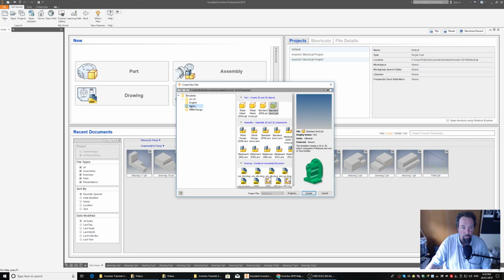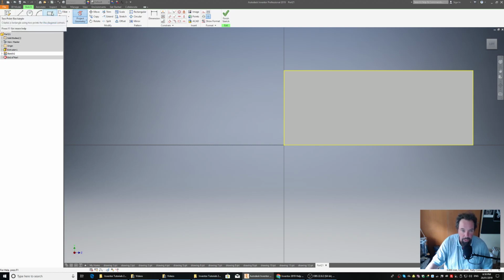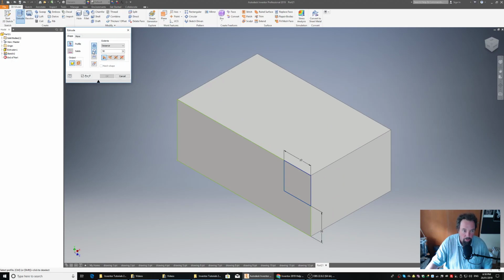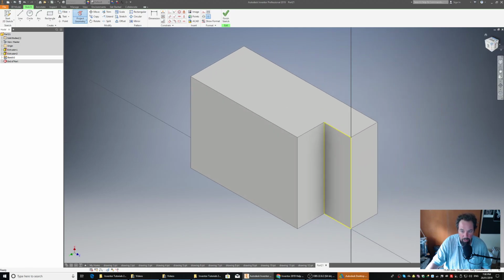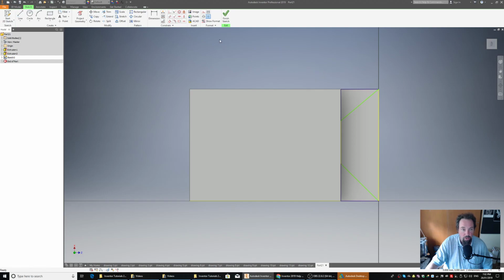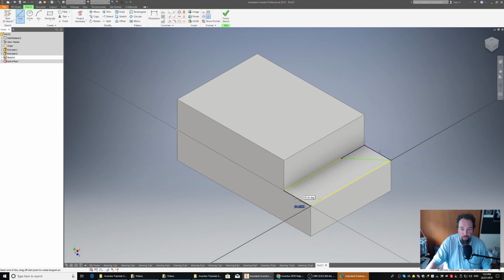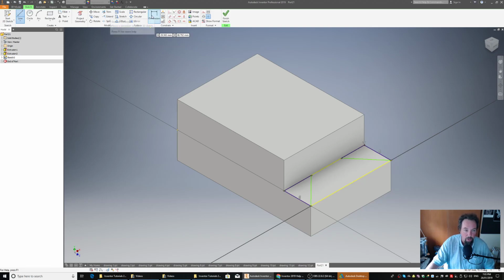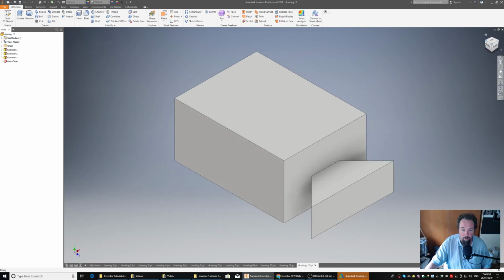Drawing 13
This tutorial is to teach year 90 students at my school the basics of CAD drawing using the Autodesk Inventor software.